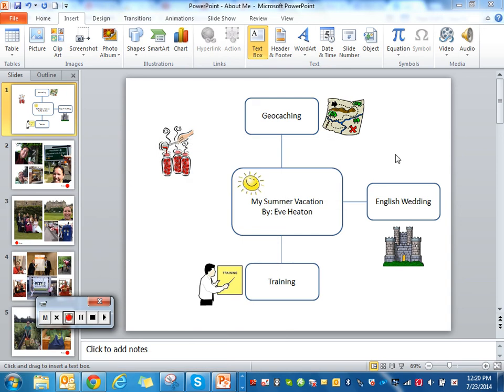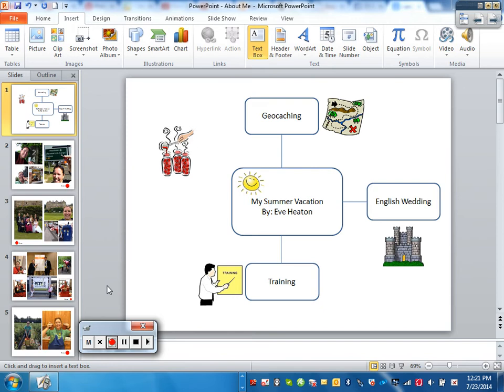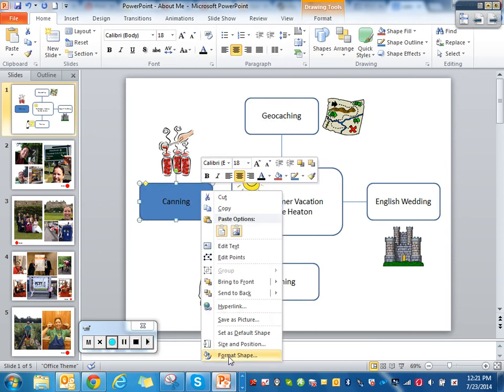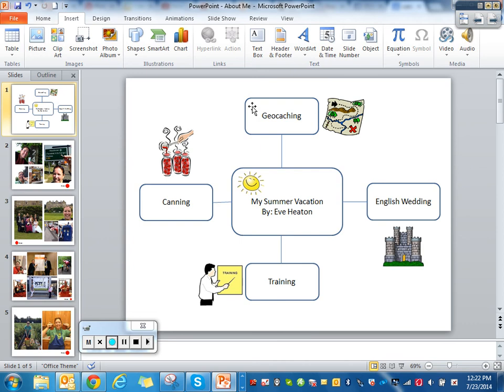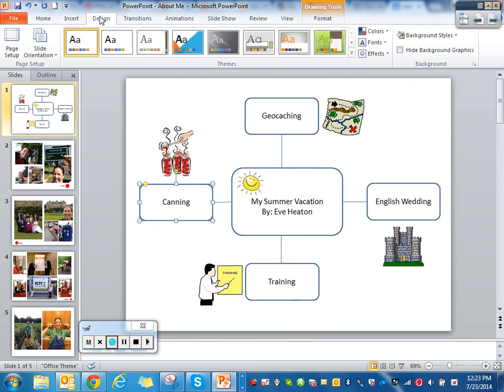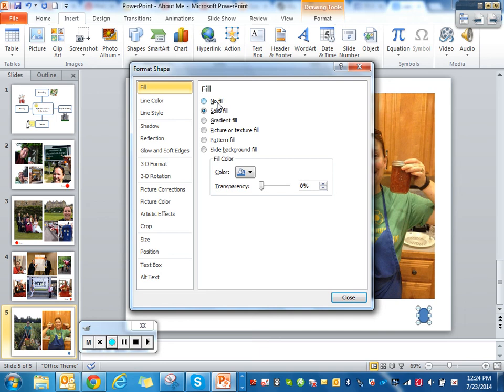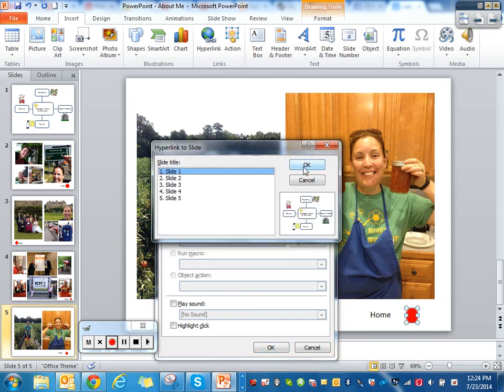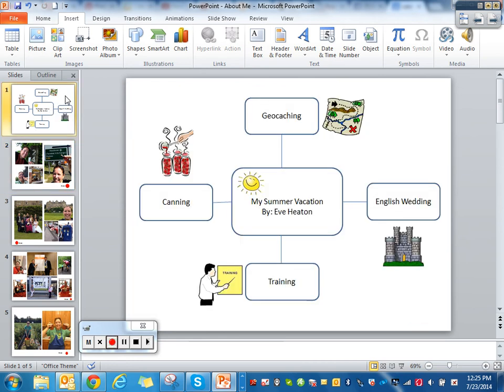Power Point - Actions - About Me Project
This is a project I do as a "back-to-school" presentation for students. Children can easily create this on their own as well.